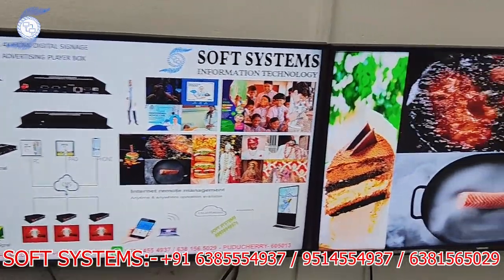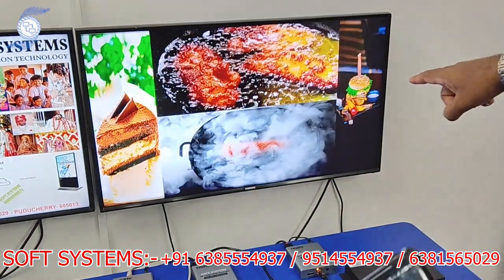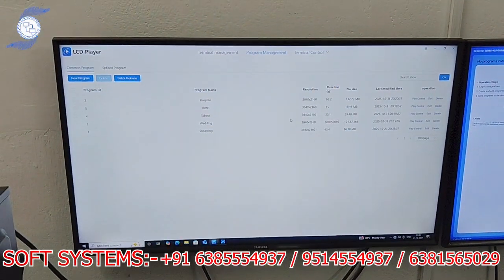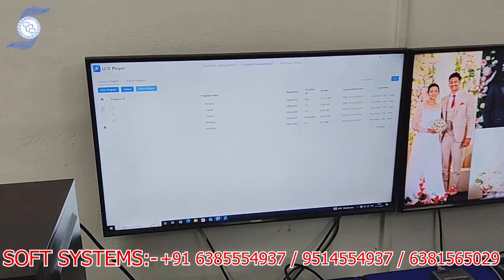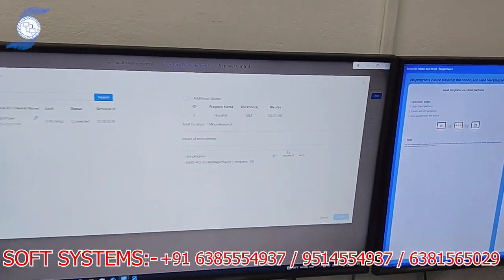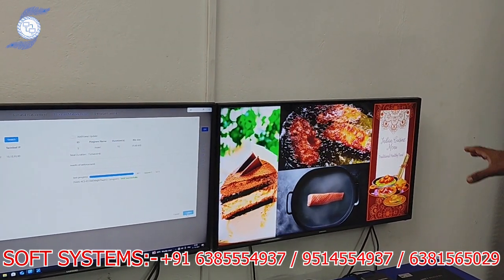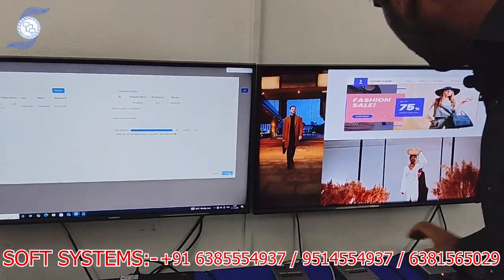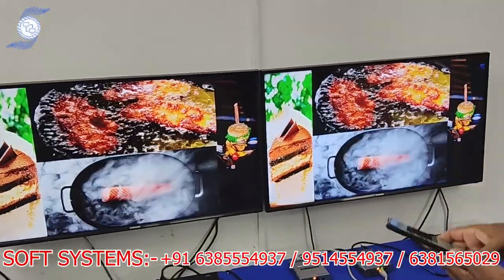Soft Systems 4K HDMI Digital Signage Multimedia Advertising Android Player Box